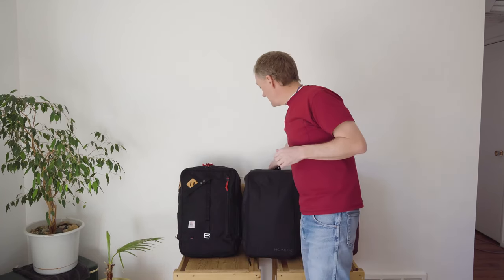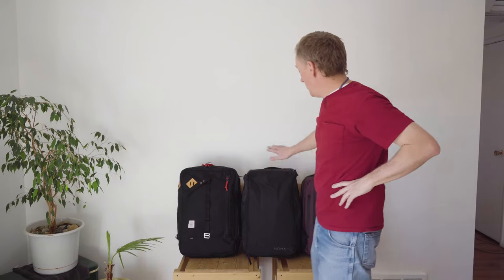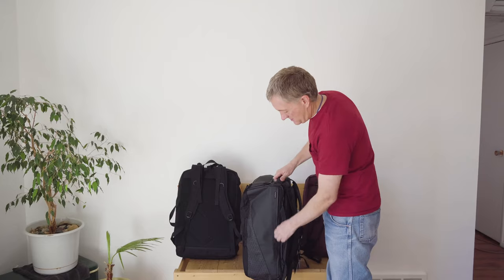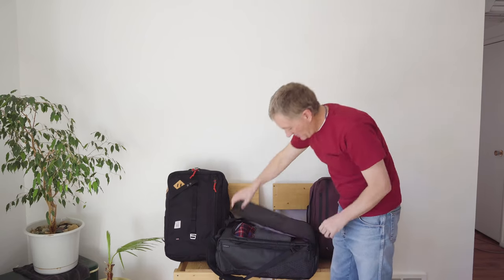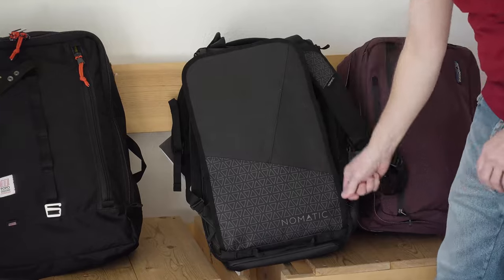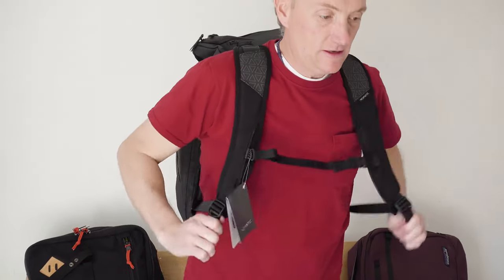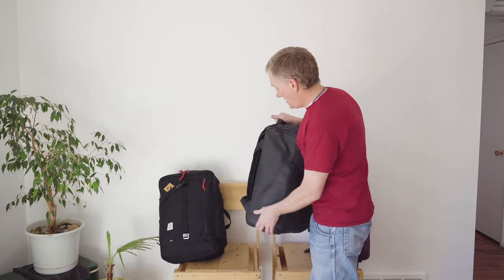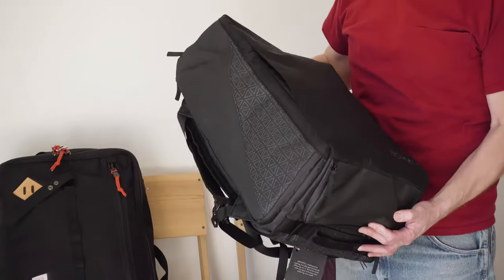Nomatic Travel Bag Follow Up - Full of Gear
I follow up to my earlier Nomatic Travel Bag review. I fill the bag up, try it on, and offer a few impressions. Also compare it to a couple other bags like the Topo Designs Carry On and the Patagonia MLC (Maximum Legal Carry On).